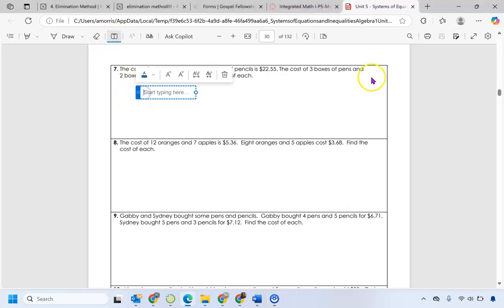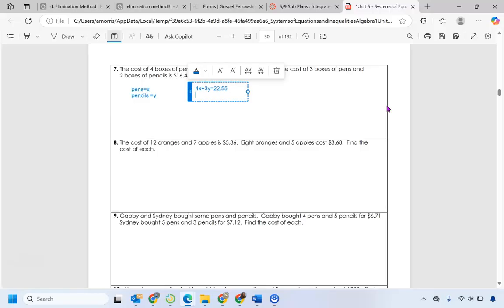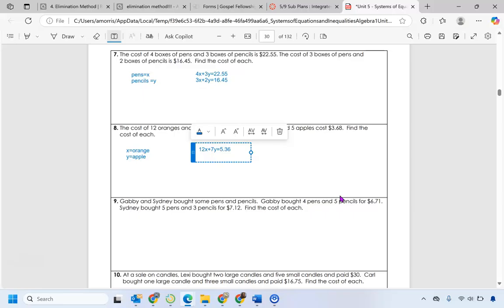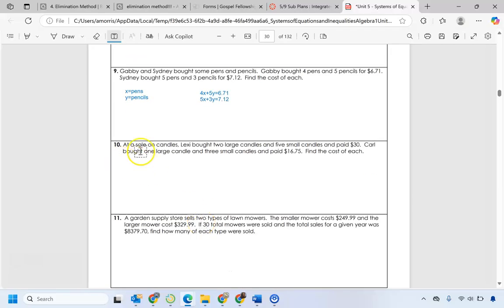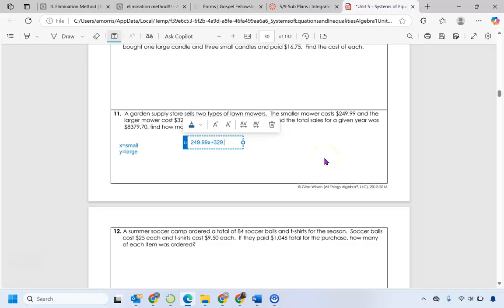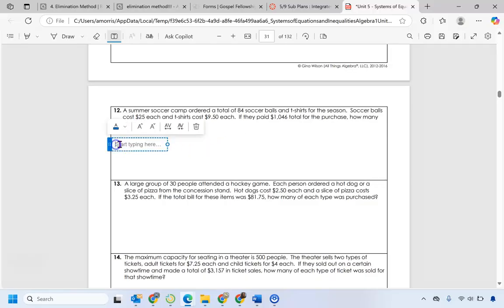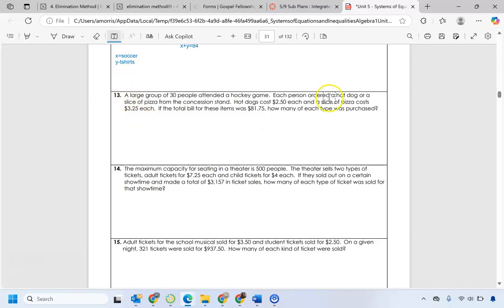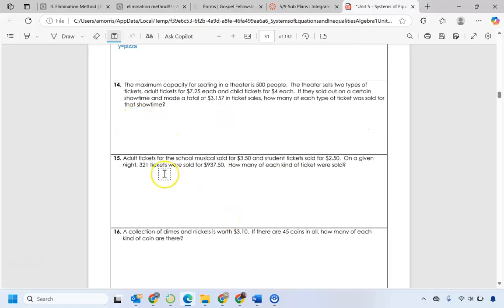May 9th sub